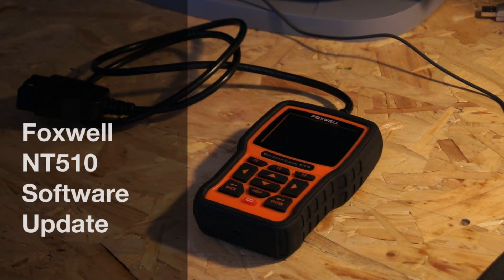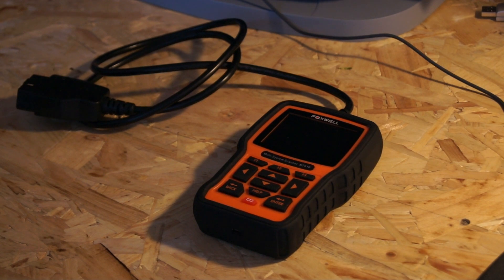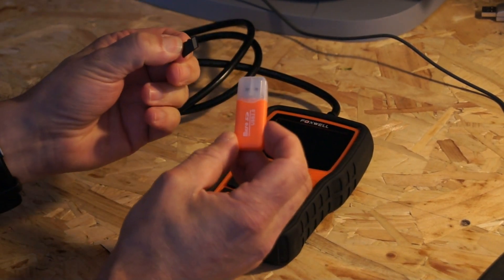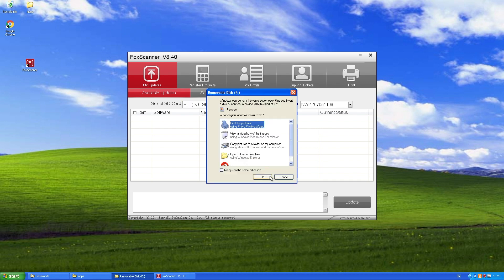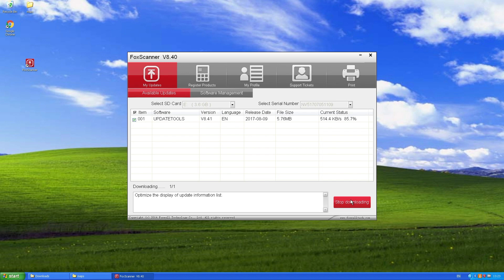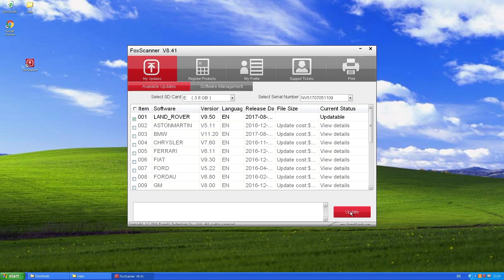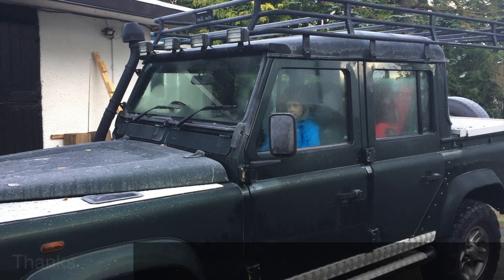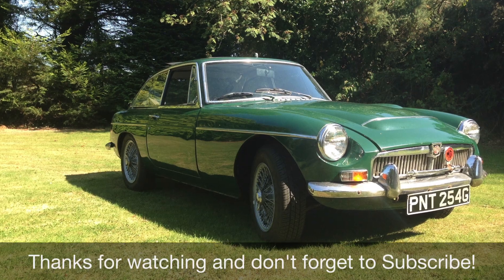Foxwell NT510 Software Update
Hey there, if you have a Foxwell NT510 you'll need to update the software from time to time to ensure you have the latest cars and diagnostic software. Here is a short video to show you ow it's done.

If you are looking to buy a Foxwell NT510, you can find it here on amazon:-